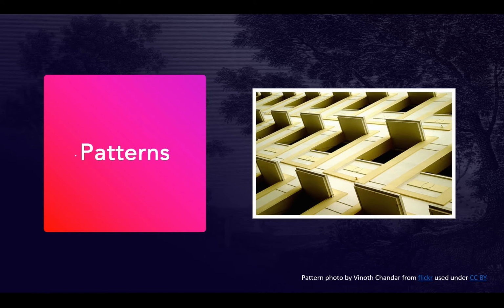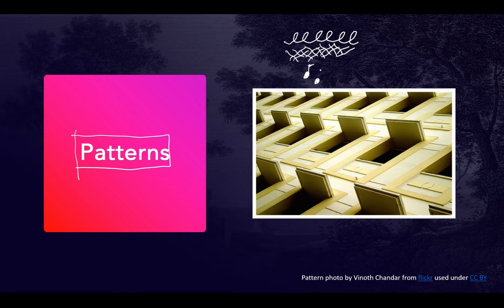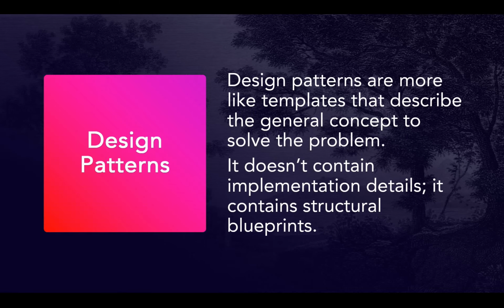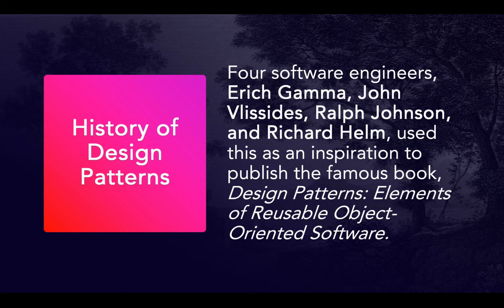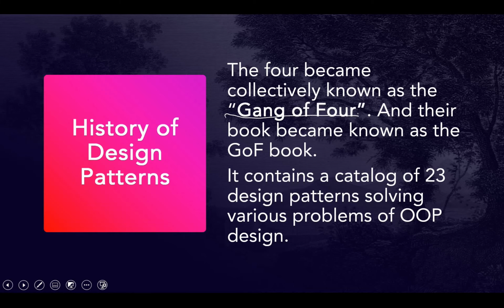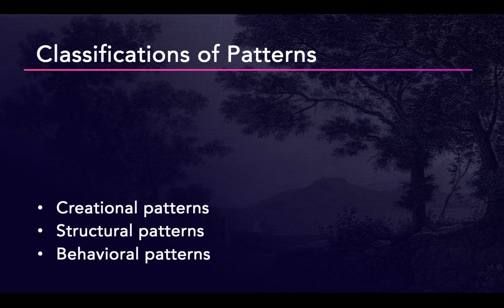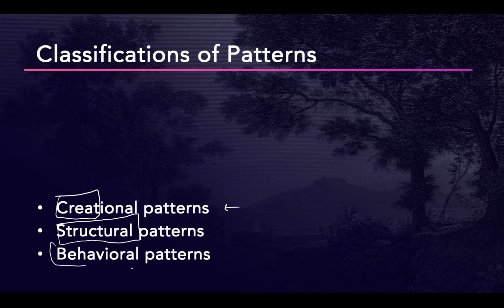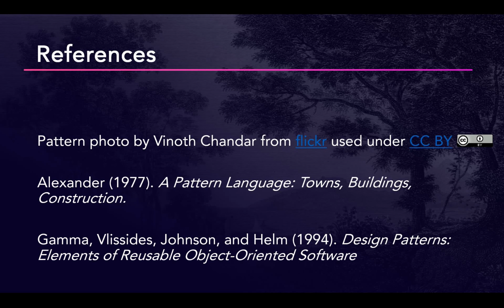Deisgn Patterns Introduction